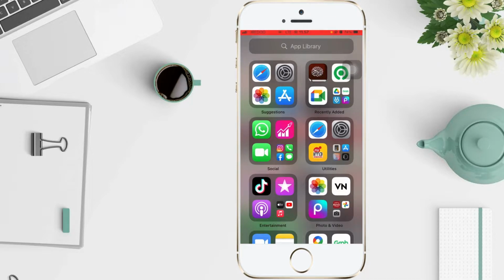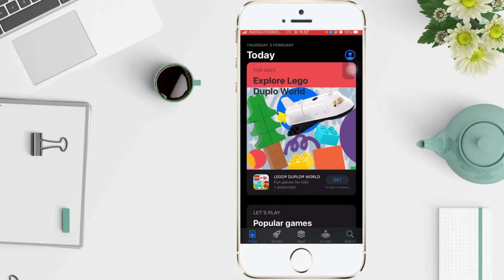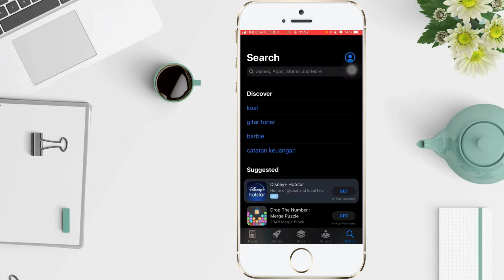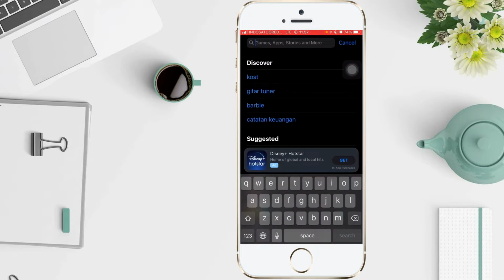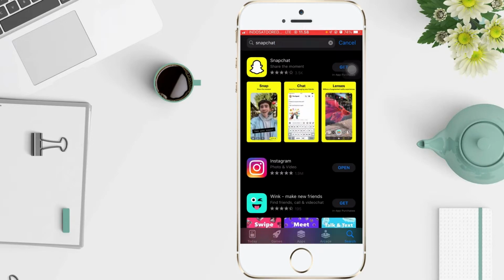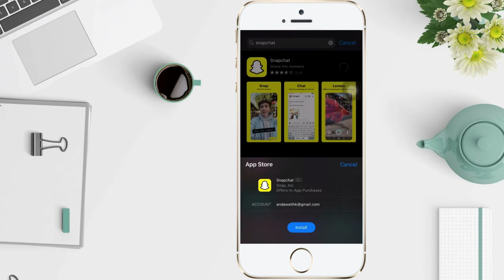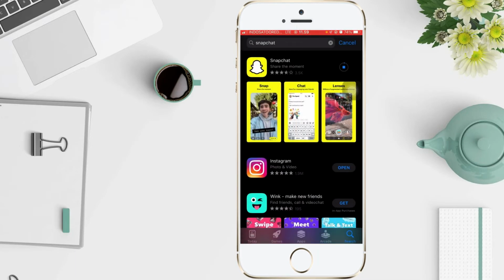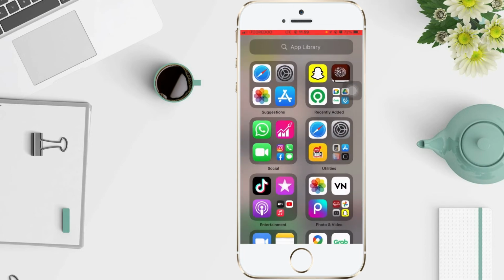How To Download Snapchat On Iphone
Hello guys, in this video I'll show you how to download snapchat on iphone.

Snapchat is a social media application for sharing videos and photos. In my opinion, this application is similar to Instagram, the difference is that we can use Snapchat for voice and video calls from various sources, swap faces, send stickers, voice memos and GIF notes, can broadcast your life and watch content.

*this video is related to :
how to download snapchat
download snapchat on iphone
how to download snapchat in iphone
how install snapchat
how to install snapchat on iphone